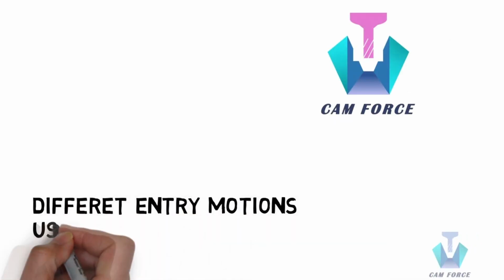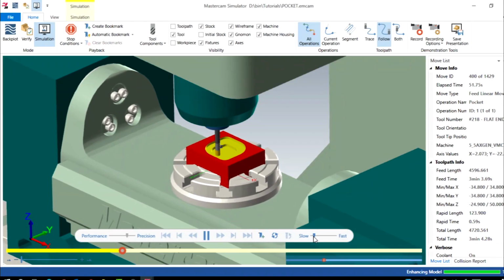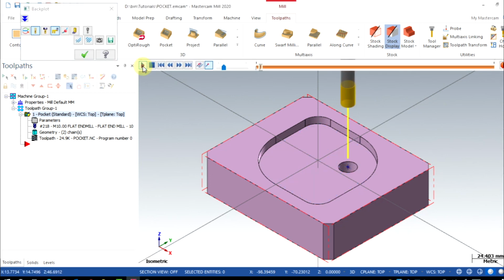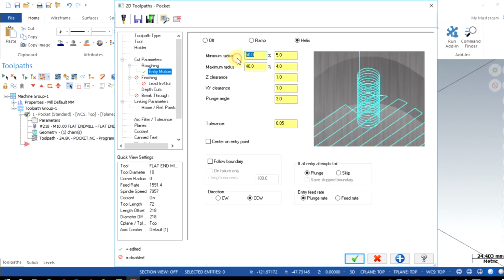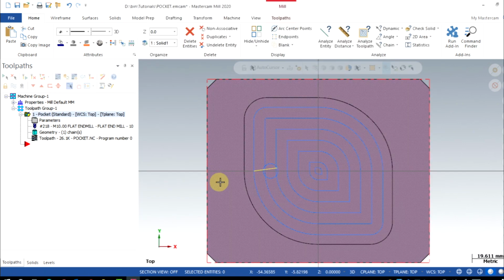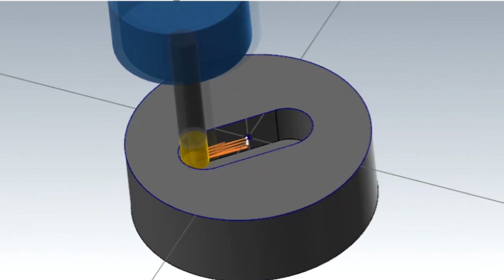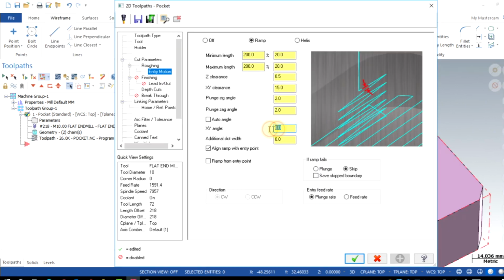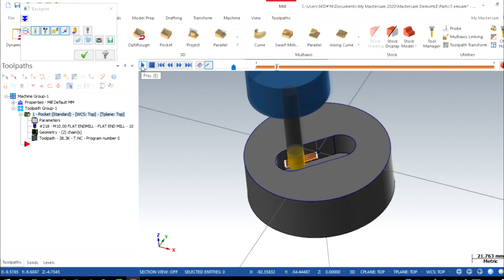Mastercam Plunging Options | Helix | Ramp | Pocket Machining |Tutorials By CamForce | Mill Basics #6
Learn with us and Become Profesional